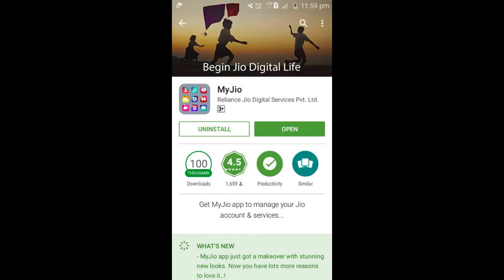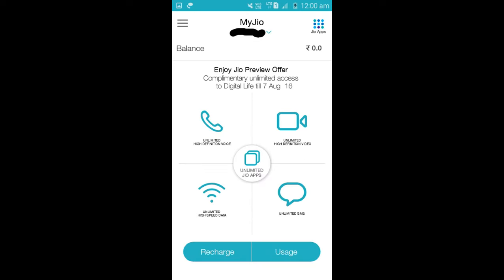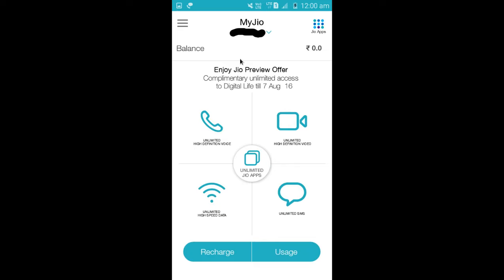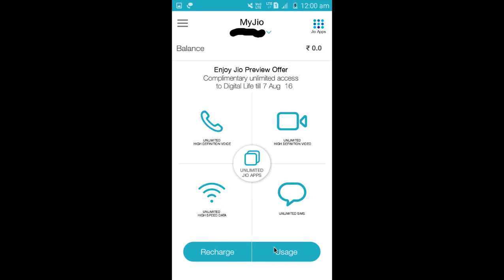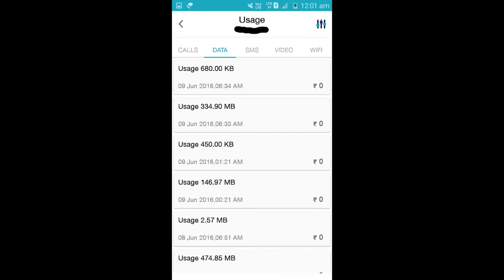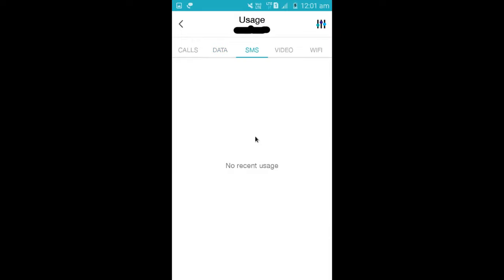How to Online Recharge Reliance Jio 4G LTE Sim Data and Voice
How to Online Recharge Reliance Jio 4G LTE Sim Data and Voice.New Reliance Jio customers will have to use the SIM into LYF handset during the offer period to get Unlimited 4G LTE DATA and calls.The company will give the Reliance Jio sim card and offers to all customers. But to get the Jio SIM, you need to buy a LYF handset.